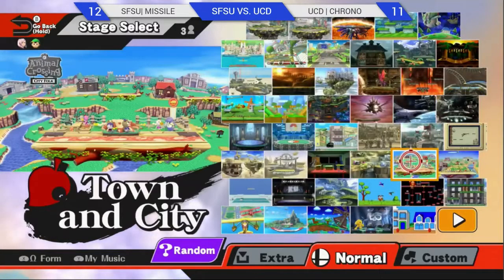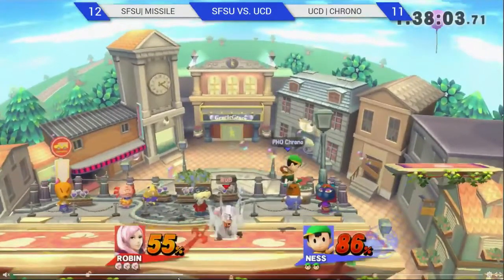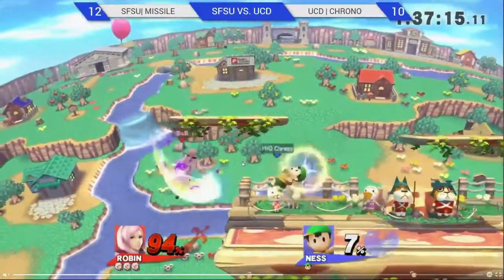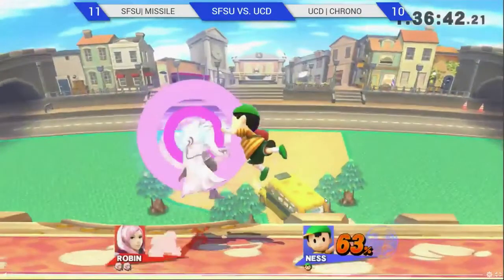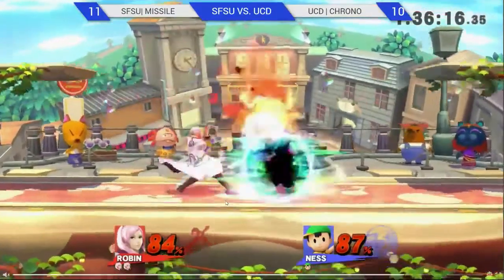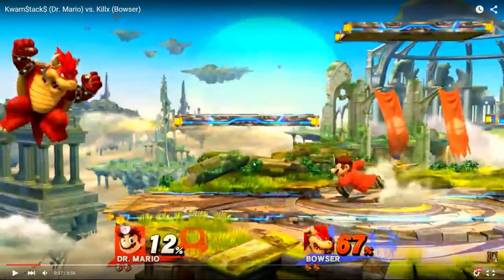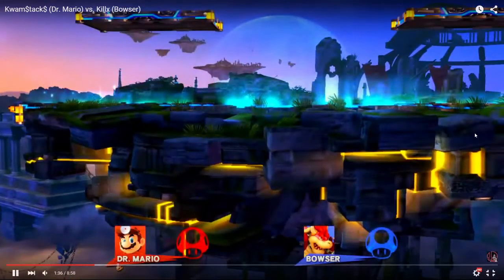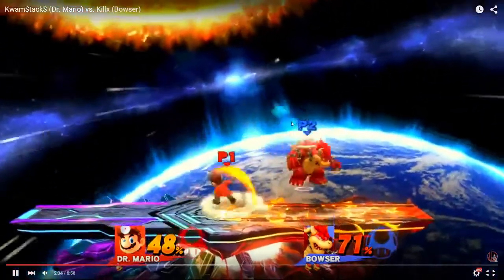Critique My Matches #4: Robin & Doc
Hey guys, and welcome to the "Critique My Videos" series!

This video goes over two or three matches, taking a look at robin and Doc in their respective matches.

I'm going to be taking clips submitted to me through the subreddit /r/crazyhand, and critique them in video form instead of the usual reply on the specific thread. This to make sure I can give as much advice as possible, but also get better at analyzing matches for when I get on commentary for different smash events.

If you want a video critiqued, shoot me a PM on reddit at /u/The_sad_Onion, tweet at me @coopwastaken, or hit up the thread on reddit